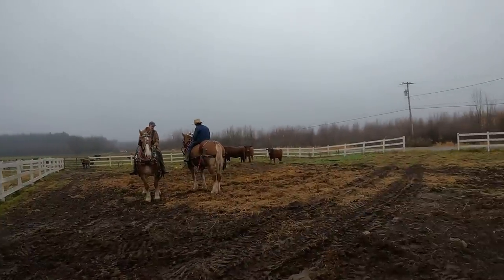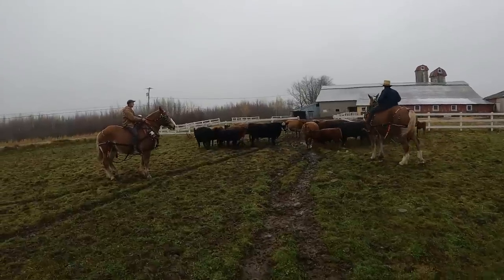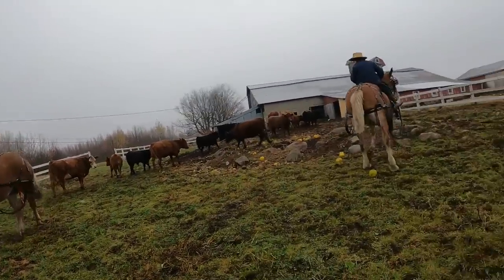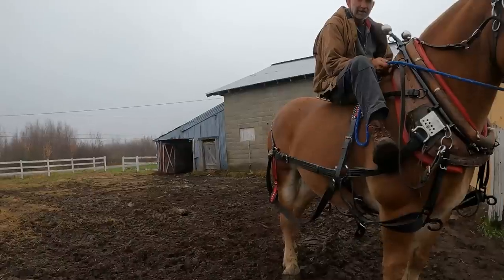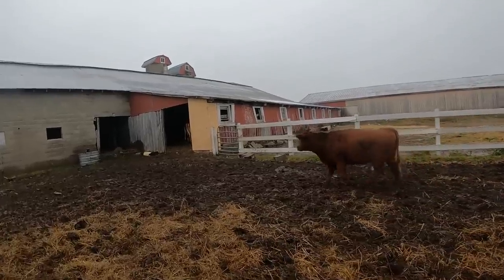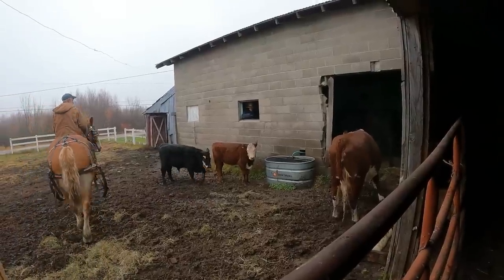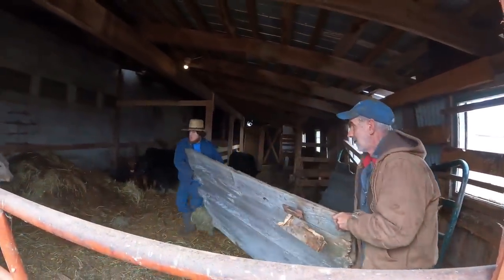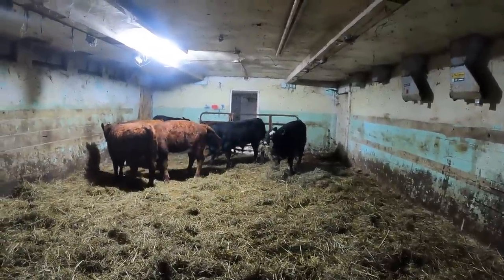DRAFT HORSE RODEO//Can the Cattle be Contained?? #400 Rodeo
It's time for a barnyard rodeo! Watch as Jim and Andy attempt to round up the beef cattle on our Belgian horses, Lady and Bill!